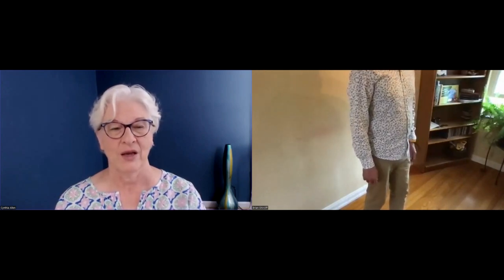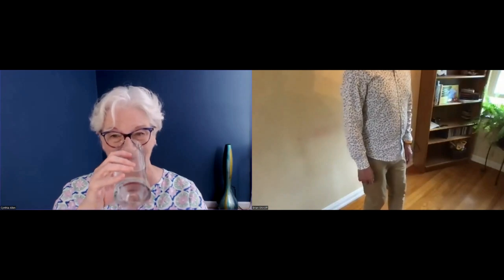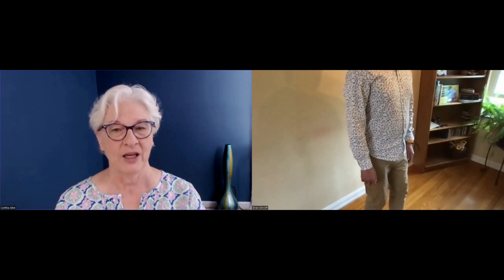Bones for Life: Knee Bends a Knee for that Aching Knee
The Bones for Life program is starting right now! Experience this powerful session with Cynthia Allen and then keep the changes going by joining our course.

Find better balance, ease, bones and improve your daily life by improving function.

Sign up at BonesForLife.US

Deadline August 2nd

And pass this video link on!!!